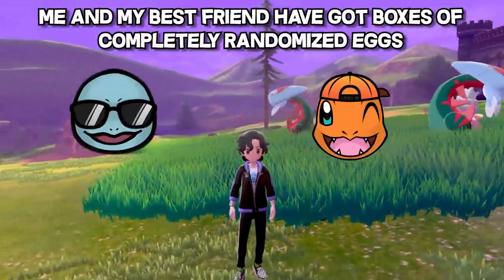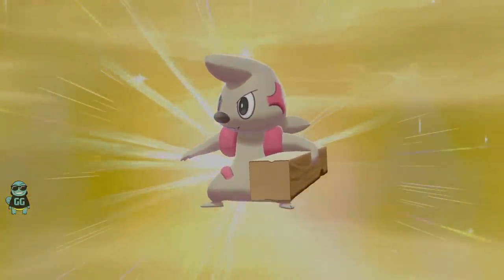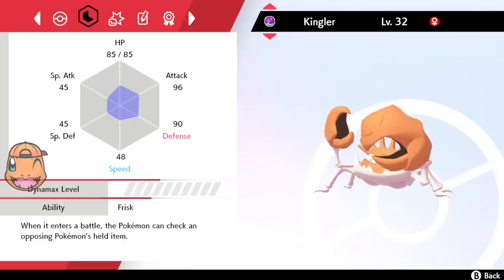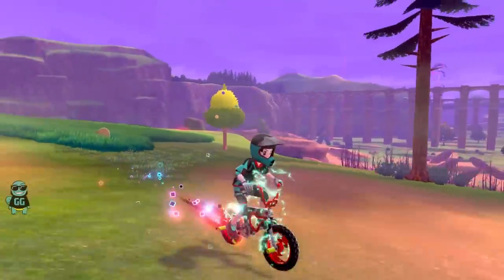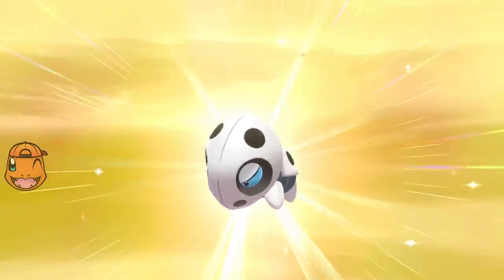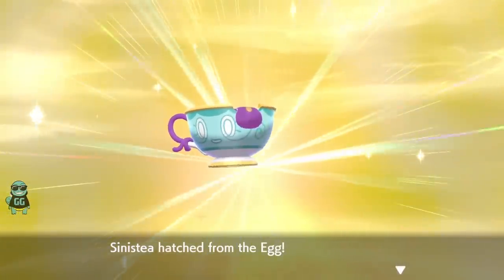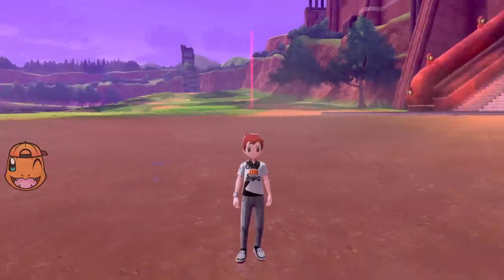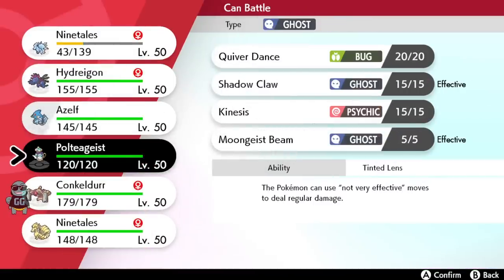We Have 9 RANDOM EGGS To Make A Team of POKEMON. Then We FIGHT! - Pokémon Sword and Shield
Throw back to a classic challenge done on this channel.